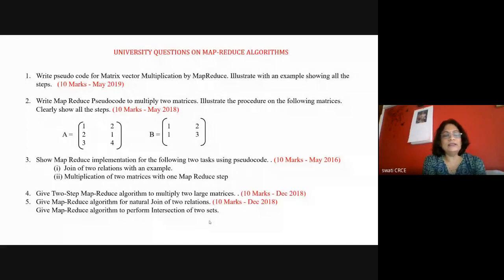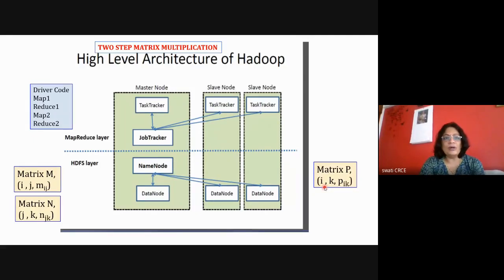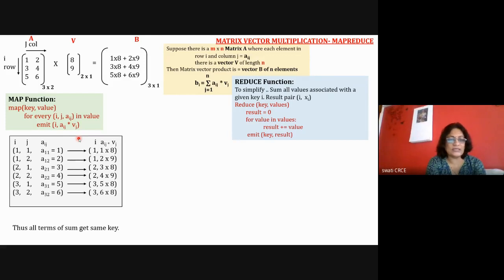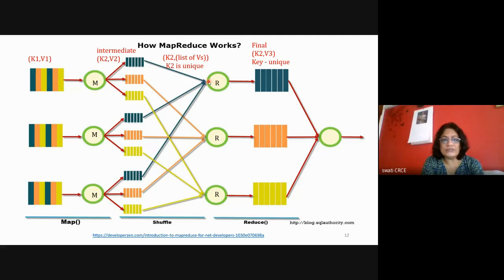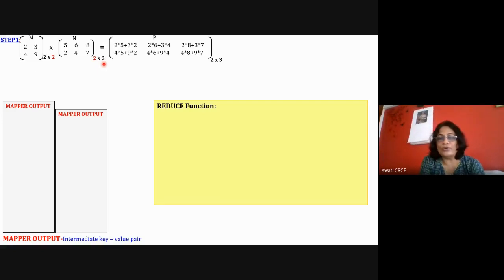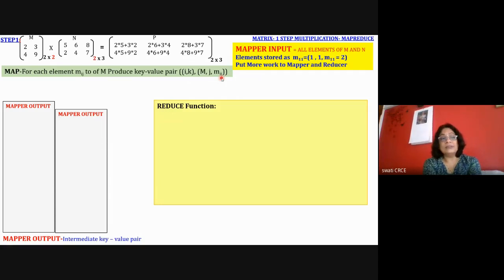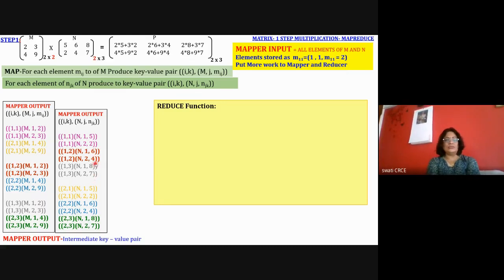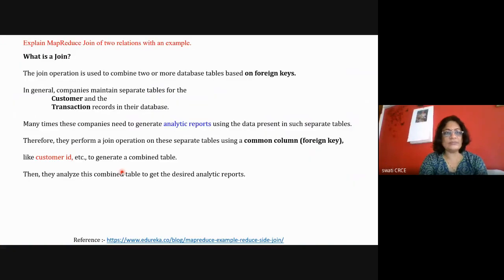Lecture 11 -Big Data Analytics - One step Matrix Multiplication with MapReduce Hadoop SEM VII Mumbai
Big Data Analytics - One step Matrix Multiplication with MapReduce Hadoop SEM VII Mumbai Prof. Swati Ringe